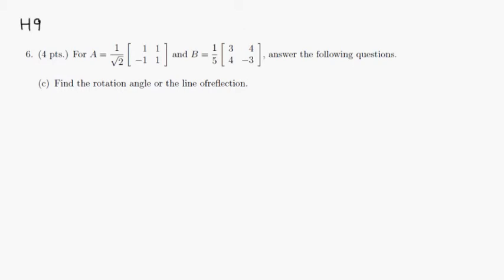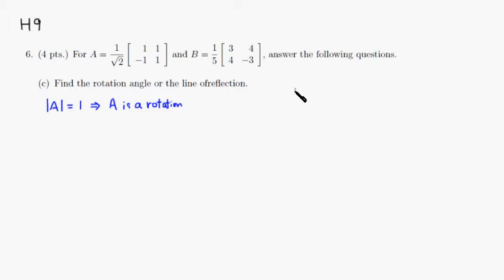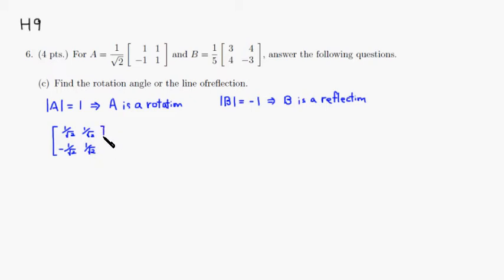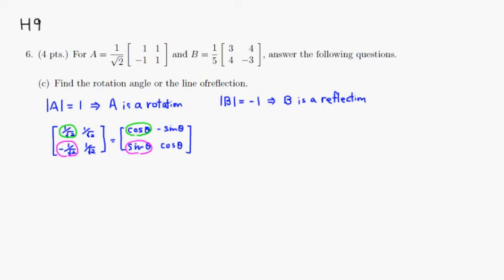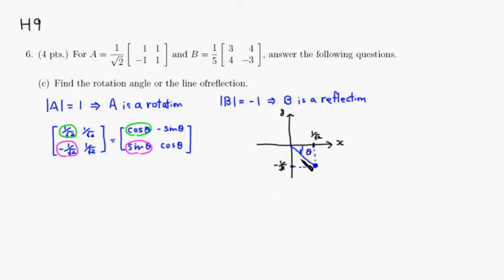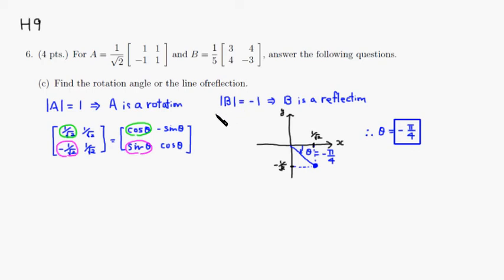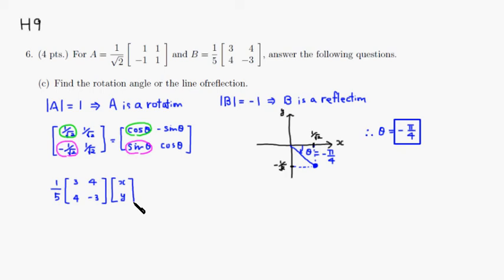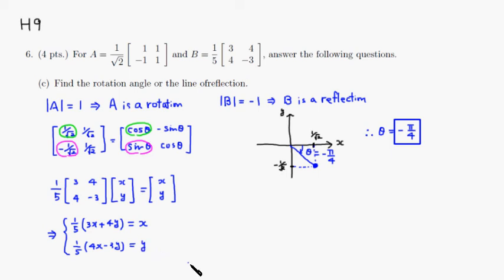MTH 417 H9 #6(c) (Fall 2013)